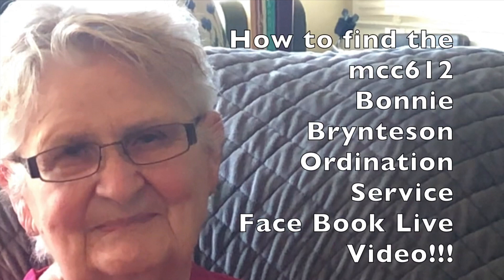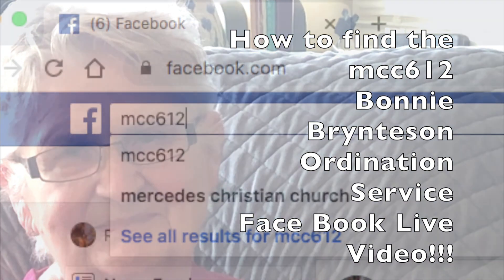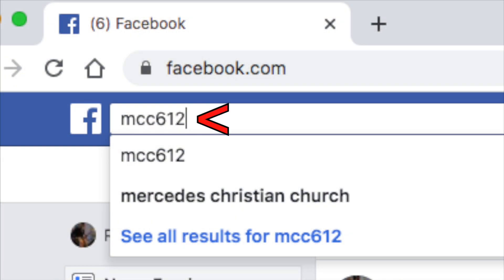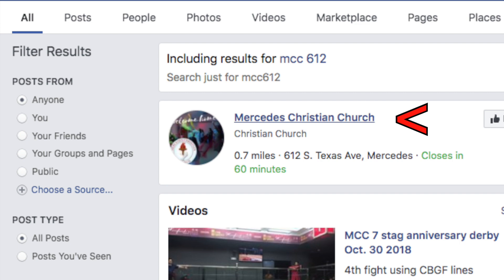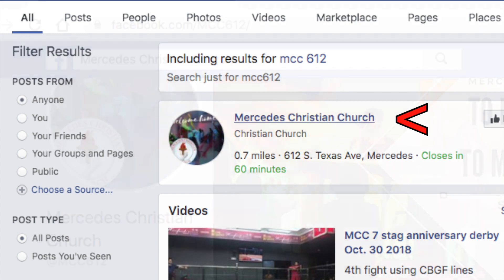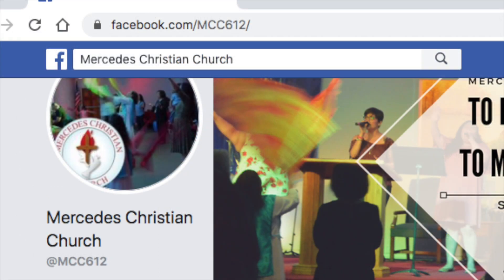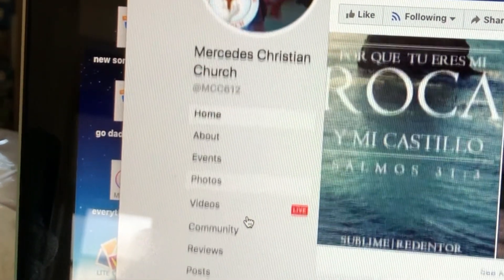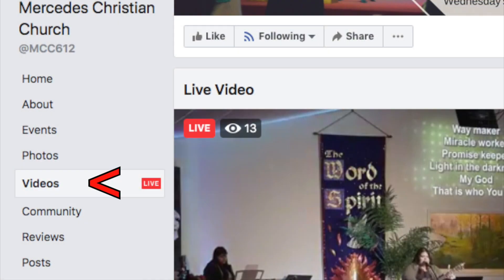How to find a facebook live video